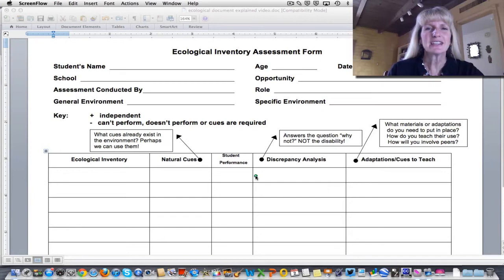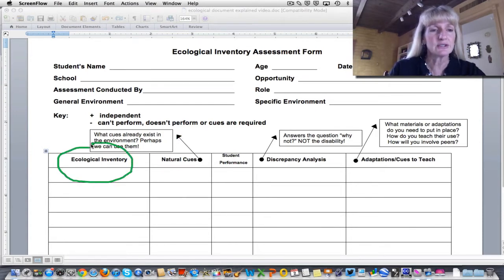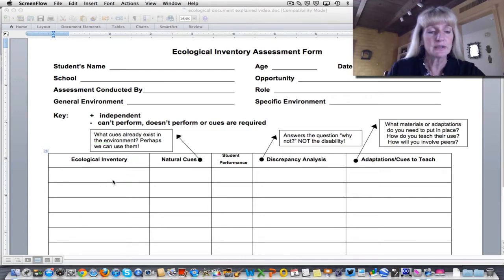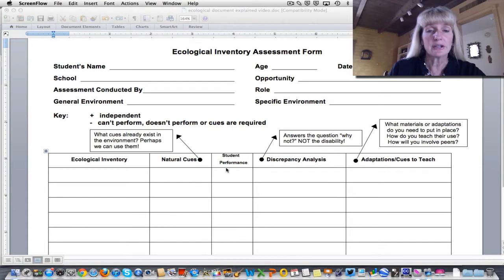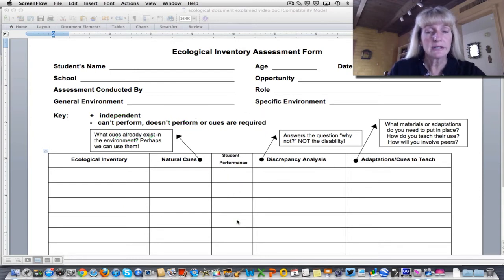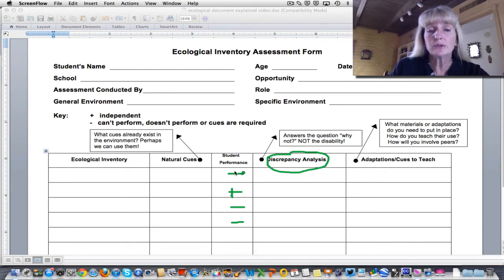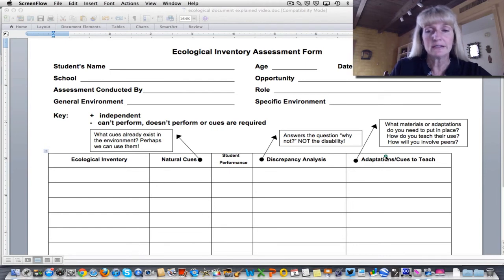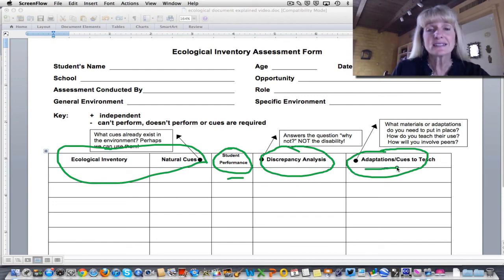Introduction to the Ecological Inventory Discrepancy Analysis Assessment